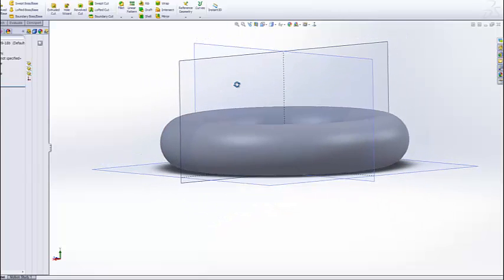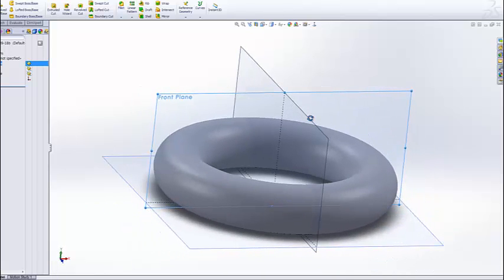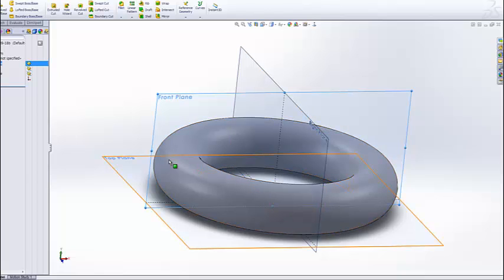Donut design on SolidWorks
I designed this donut on SolidWorks.